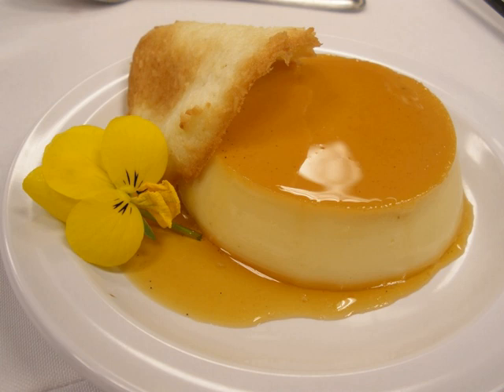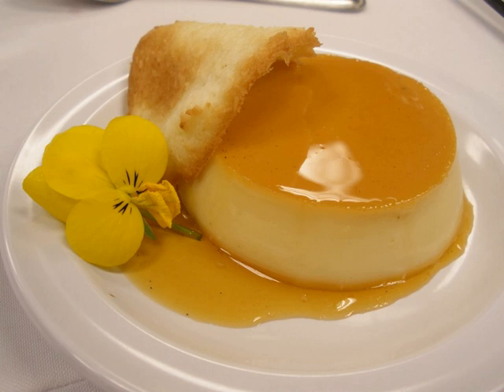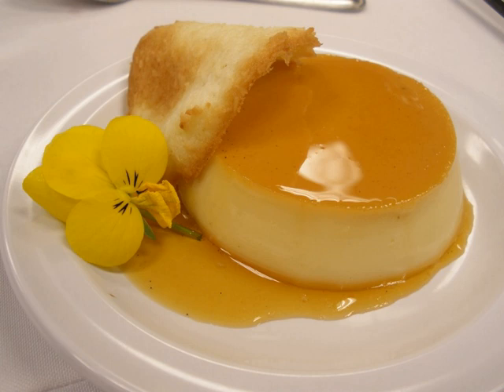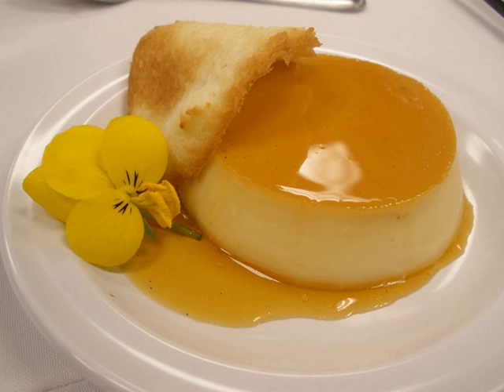Tuile | Wikipedia audio article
This is an audio version of the Wikipedia Article:
Tuile

00:00:29 1 Preparation

- Socrates

SUMMARY
A tuile is a baked wafer, French in origin, generally arced in shape, wafer thin, crisp, sweet, or savory, that is made most often from dough (but also possibly from cheese), often served as an accompaniment of other dishes. 'Tuile' is the French word for tile, after the shape of roof tiles that the arced baked good most often resembles. Tuiles are commonly added as garnishes to desserts such as panna cotta or used as edible cups for sorbet or ice cream.